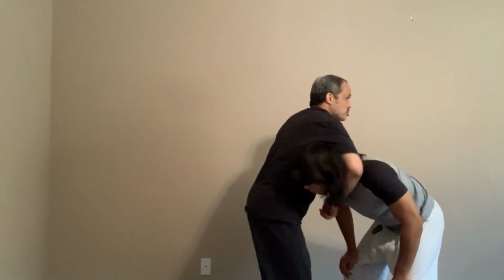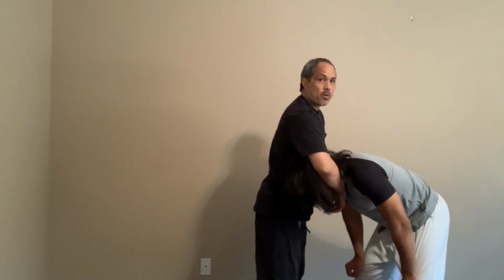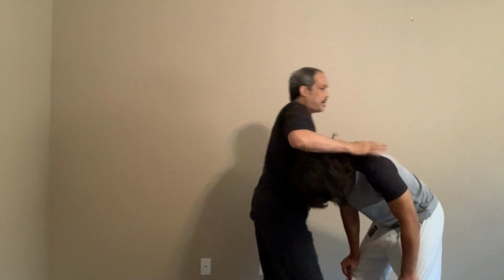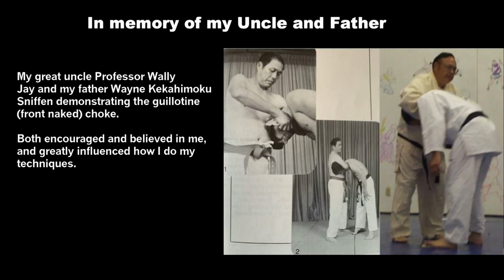Small Circle Jujitsu Guillotine Choke - Part 1 Standing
In the 90s this was one of the primary ways I would finish the guillotine standing. This technique was taught to me by my great uncle Wally Jay and father Wayne Kekahimoku Sniffen.